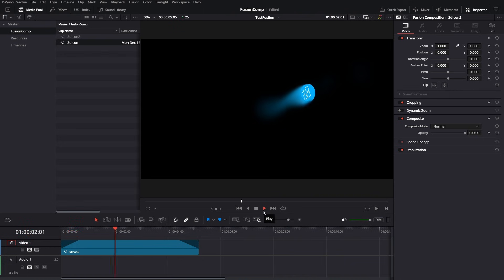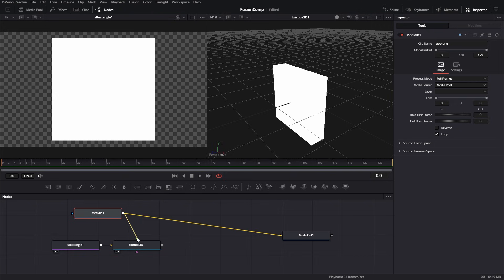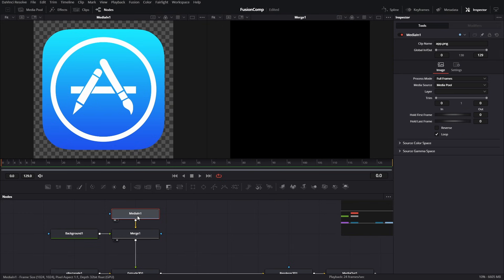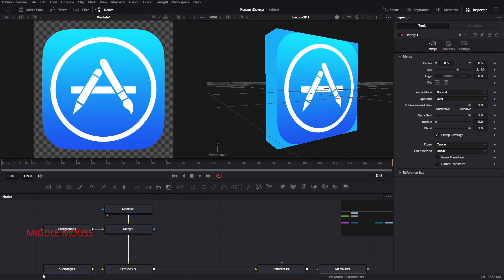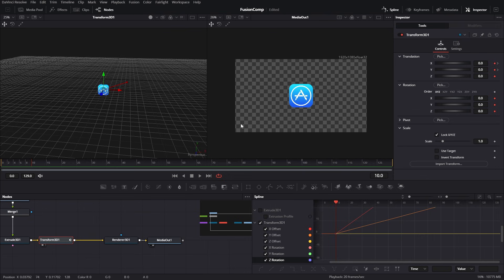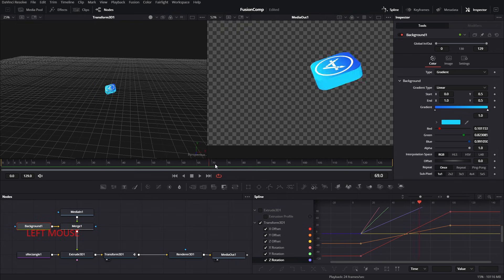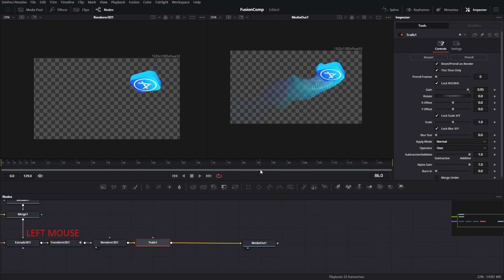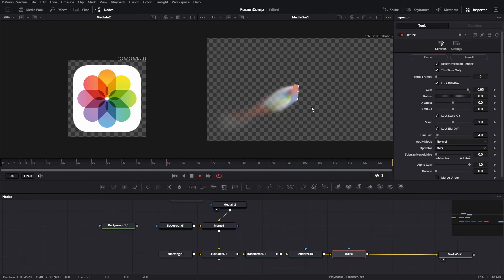DaVinci Resolve Fusion image to 3d icon & Animate trails Tutorial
Learn how to make 3D icons from images in DaVinci Resolve! This tutorial shows you how to take a single image, turn it into a 3D object, animate it, and add a trailing effect. Perfect for motion graphics and visual effects.

Software Used: DaVinci Resolve 19
Skill Level: Beginner/Intermediate
Key Techniques Covered: 3D object creation, animation, trail effects, motion graphics